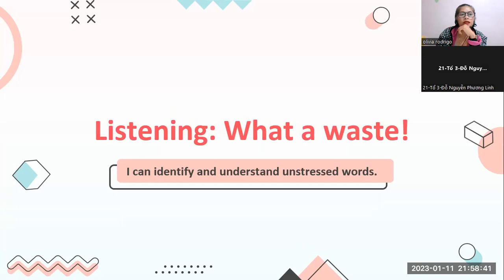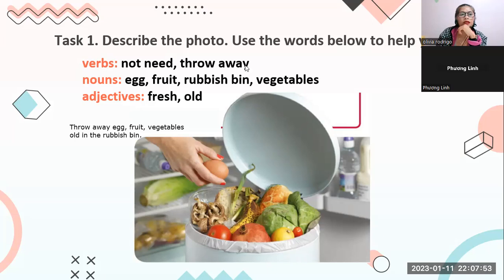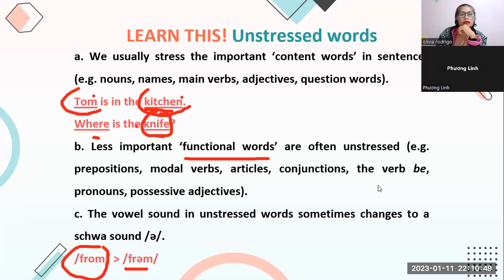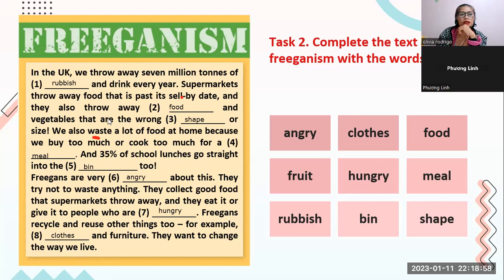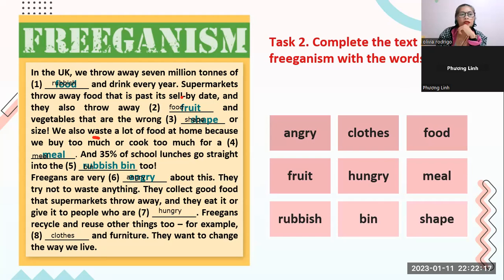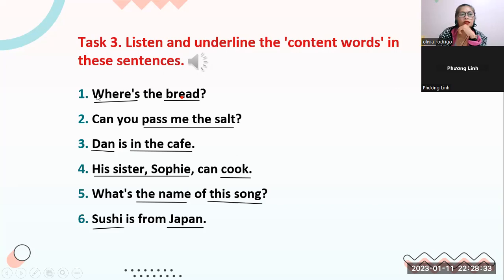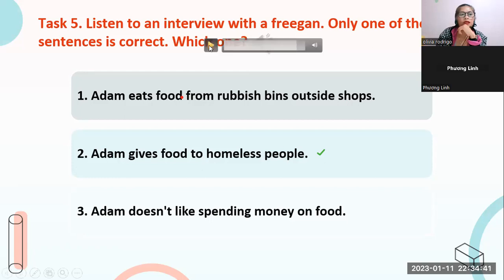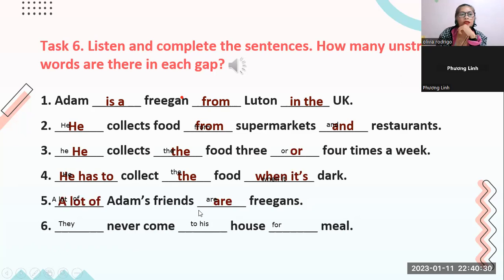LIHN- UNIT 4C-ES